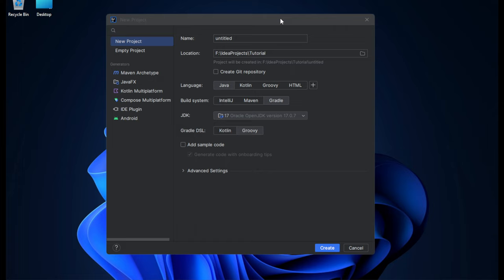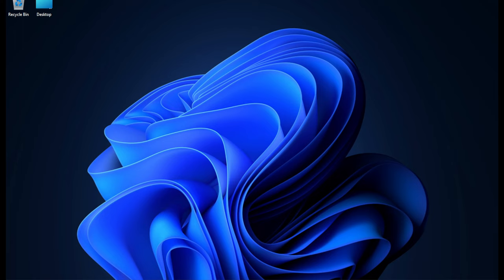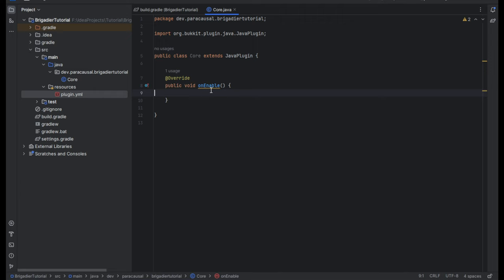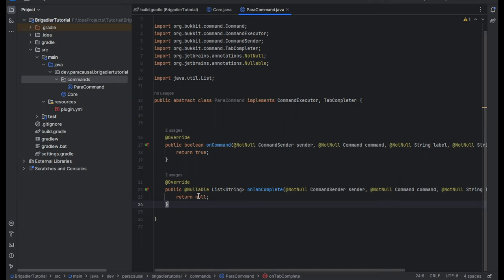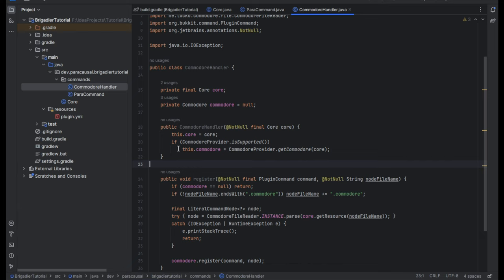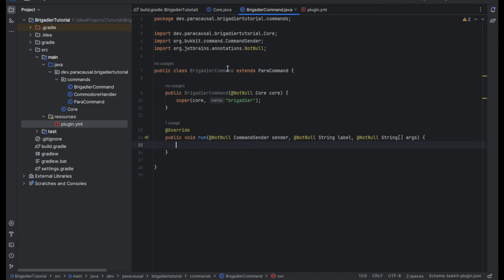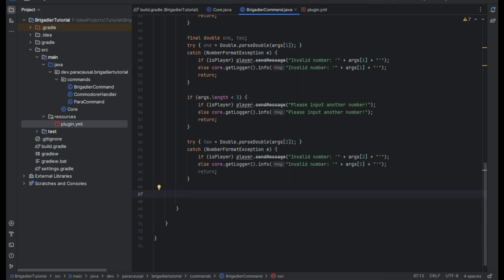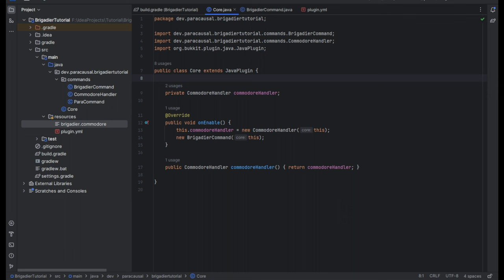Spigot Plugin Tutorial | Brigadier Commands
This tutorial goes over how to use Mojang's Brigadier command system through Lucko's Commodore library!

Only works on 1.13+ since that is when Mojang implemented the Brigadier system!